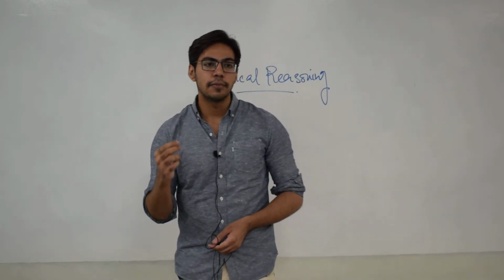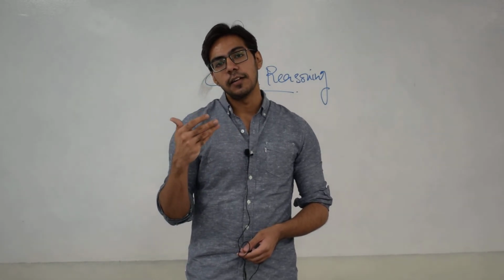Lecture 5 - GRE Verbal section